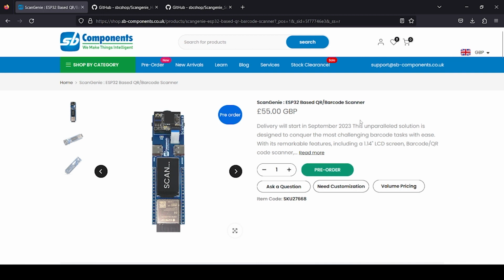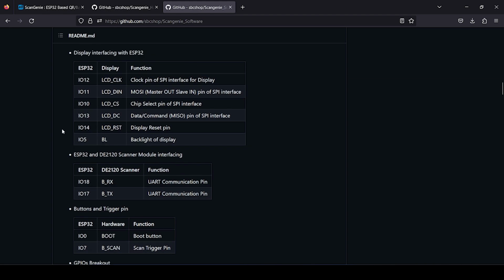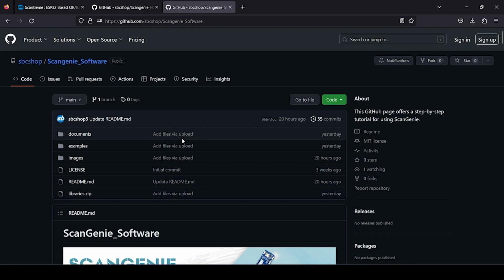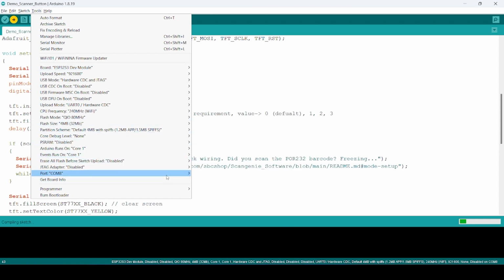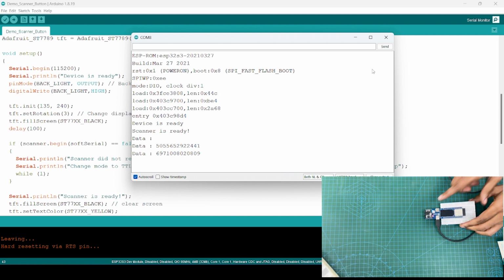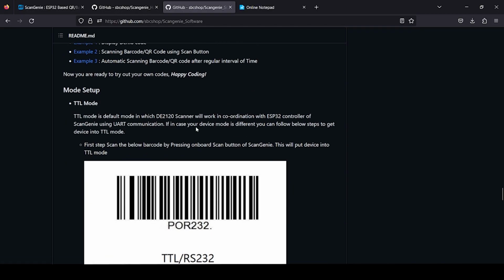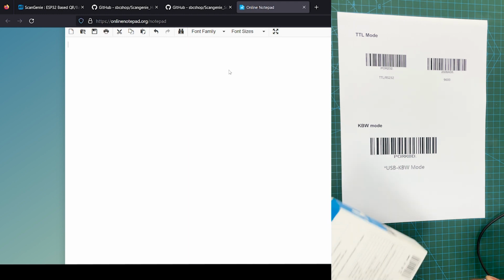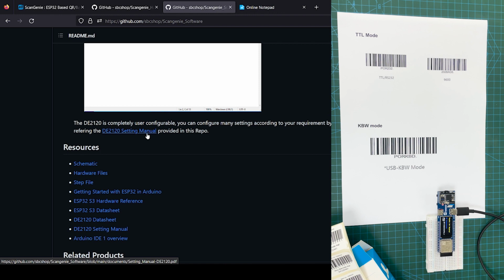Getting Started with ScanGenie - SB Components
Welcome to our latest video guide on how to get started with ScanGenie, the innovative QR/Barcode Scanner powered by the cutting-edge ESP32-S3-WROOM-1 chipset!

Are you ready to discover a whole new world of scanning possibilities? ScanGenie is here to revolutionize your scanning experience. With its powerful ESP32-S3-WROOM-1 chipset, this device offers blazing-fast scanning capabilities and unmatched versatility.

In this video, we'll walk you through the demonstrate how to set up your ScanGenie and show you how to perform your first scans. Whether you're a business owner looking to streamline inventory management or simply a scanning enthusiast, this guide is tailored to you.

Join us in the world of ScanGenie and unlock the full potential of your scanning needs. It's time to simplify your workflow and elevate your scanning experience with ScanGenie.

🛒 Ready to get your own ScanGenie?

Don't miss out on the opportunity to revolutionize the way you track and log data. Get your MakerPad Pro today!

Don't miss out on the latest updates and announcements.